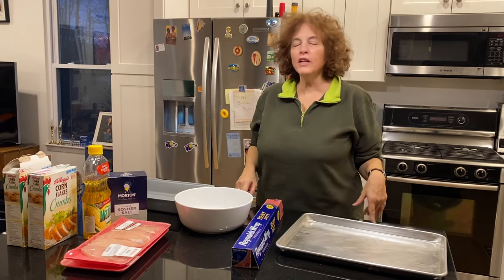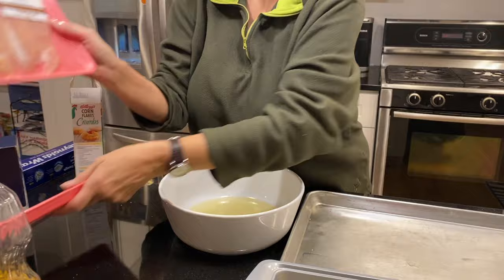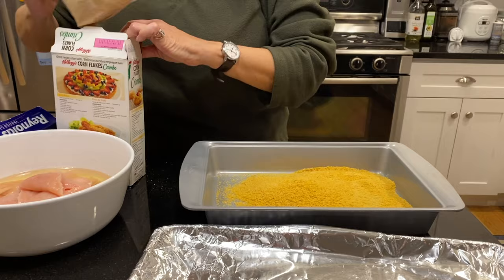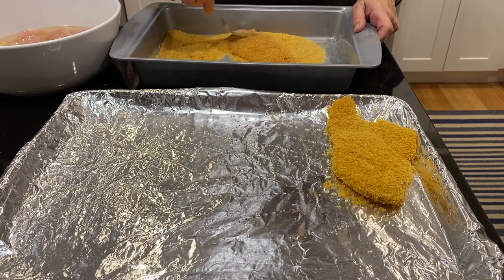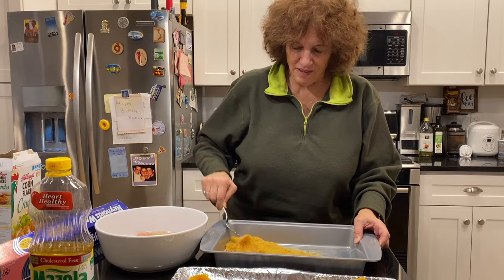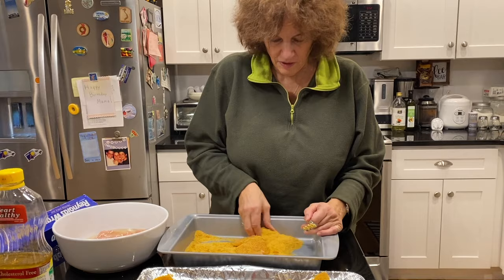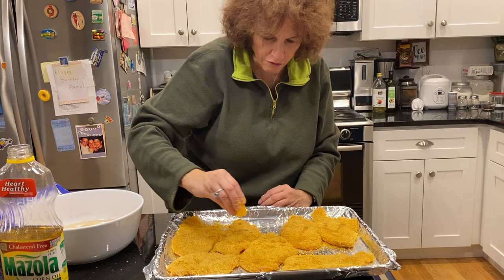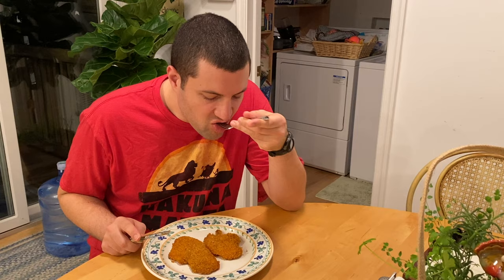Vlog 6 - Chicken with Corn Flakes Crumbs Recipe by Judith (w/ English subtitles)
This is my mom making one of her favorite foods to cook for her family. It is chicken breasts covered in corn flakes crumbs--so simple and delicious!